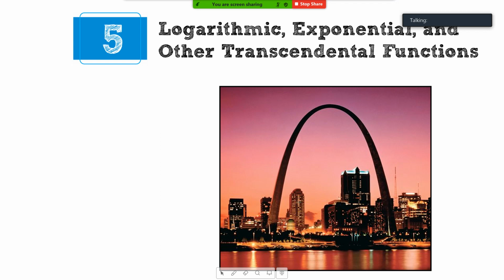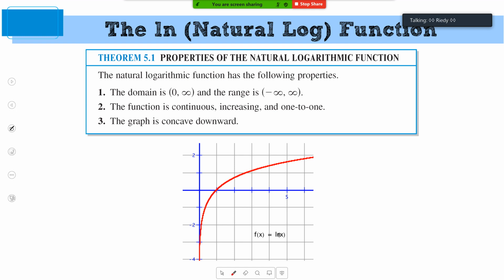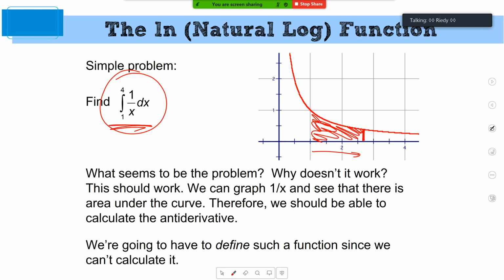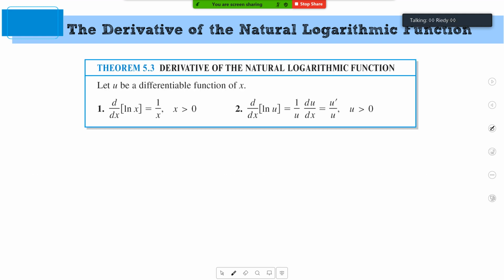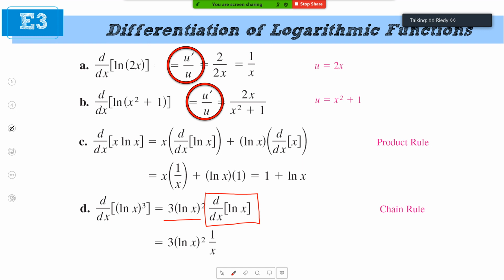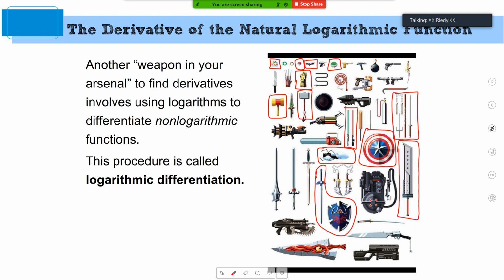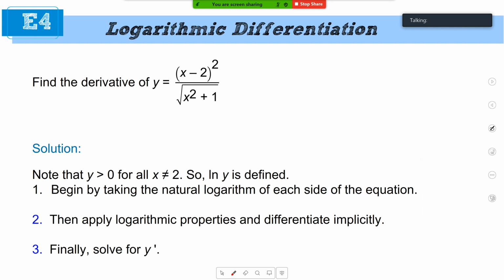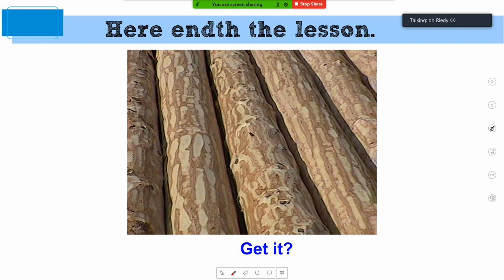Derivative of Natural Logs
Where do natural logs come from?
Where does the number e come from?
How to take the derivative of natural logs?